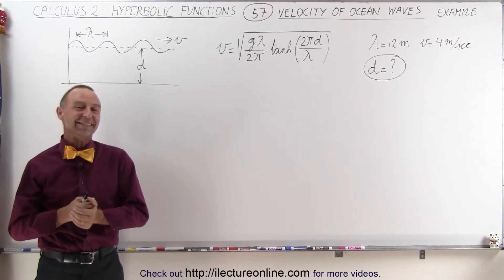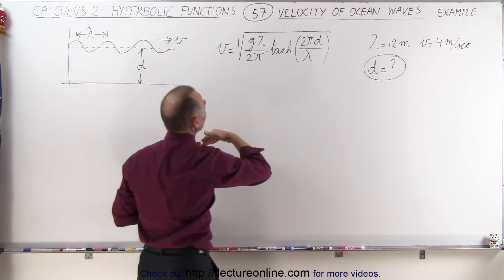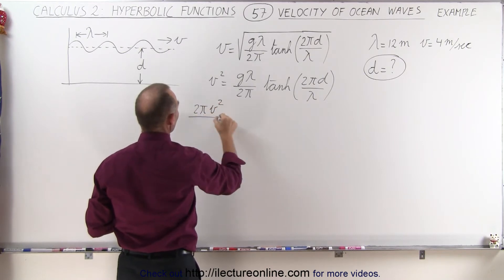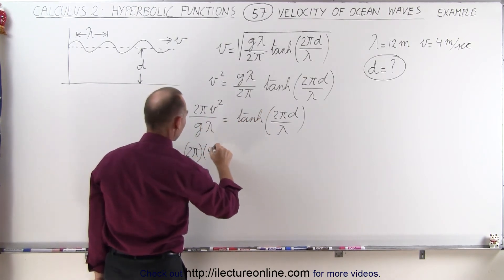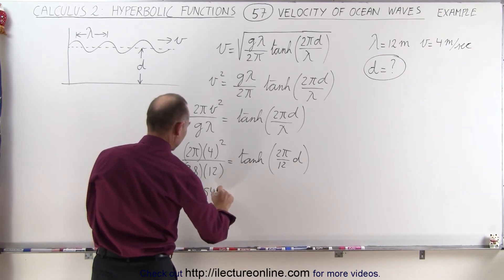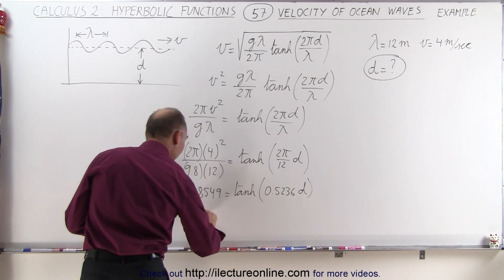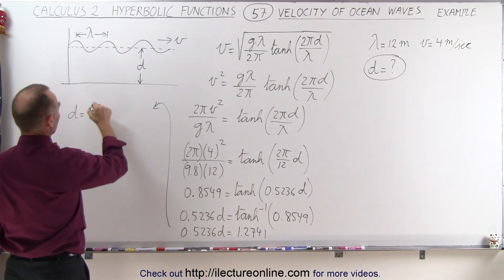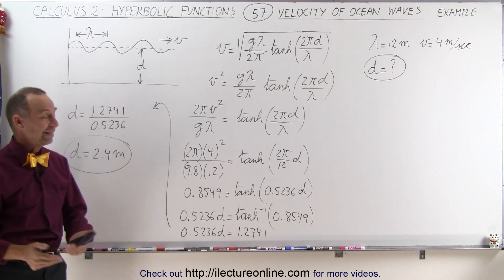Calculus 2: Hyperbolic Functions (57 of 57) Velocity of Ocean Waves: Example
In this video I find the depth=? of ocean waves using hyperbolic functions..